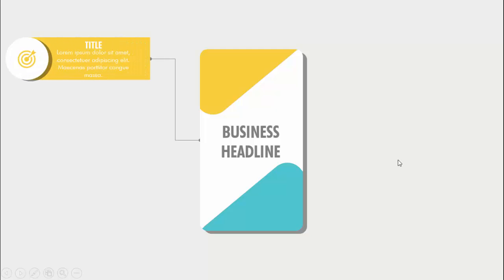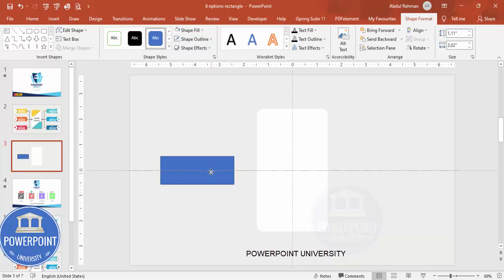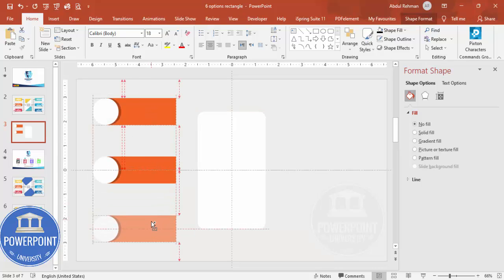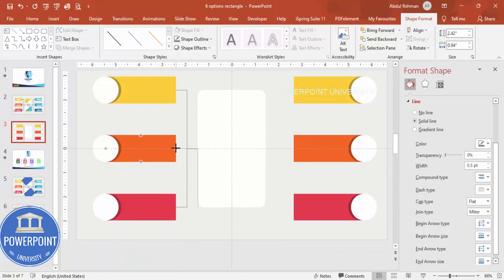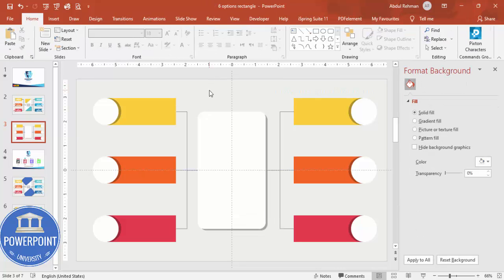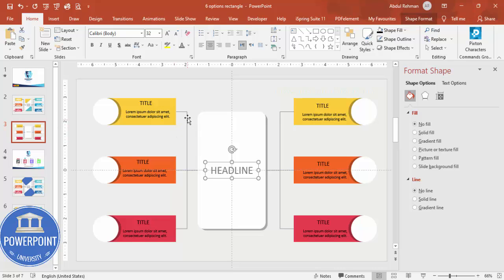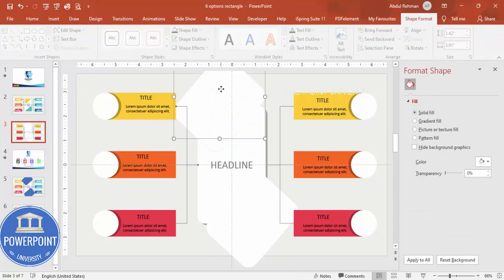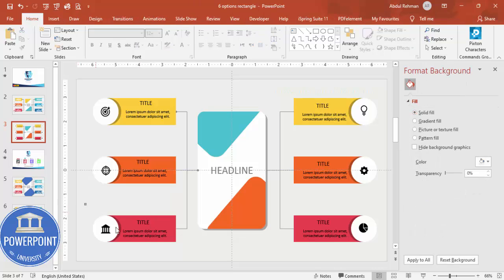Create 6 Options Infographic Slide in PowerPoint. Tutorial No,: 948